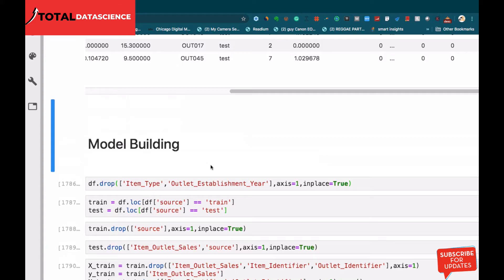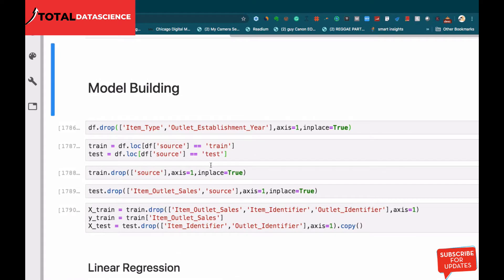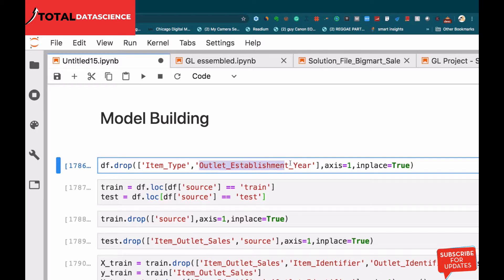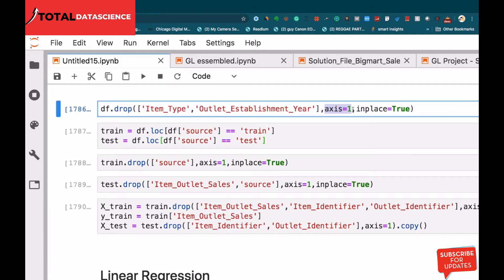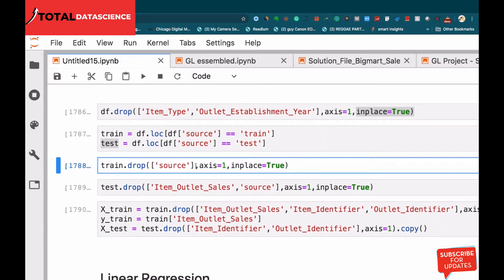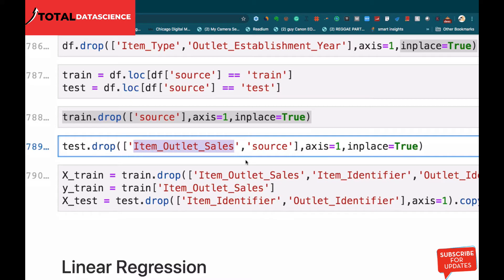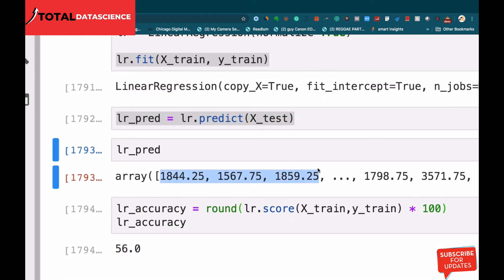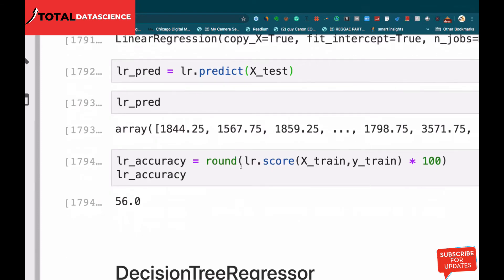BIGMART SALES (PART 3)Data Science Projects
Bigmart is a big supermarket chain, with stores all around the country. The management of the shop had set out a challenge to all Data Scientist to help them create a model that can predict the sales per product for each store.

The shop has collected sales data of products across 10 stores in different cities over a given period of time.

Breakdown of the Problem Statement

This is a supervised machine learning problem with a target label as : (Item_Outlet_Sales)

Also since we are expected to predict a predict the sale price for a given product, it becomes a regression task